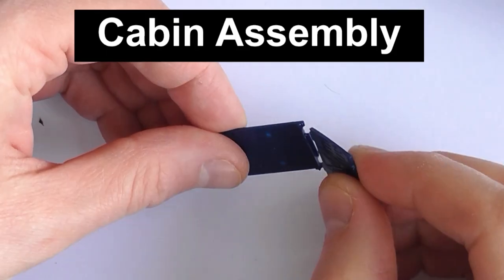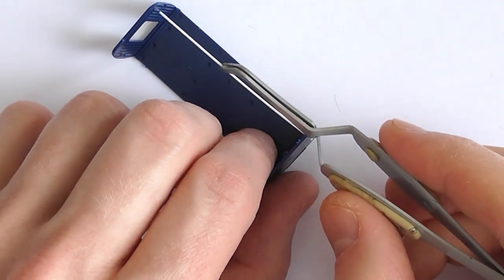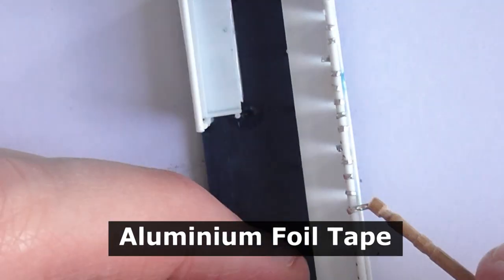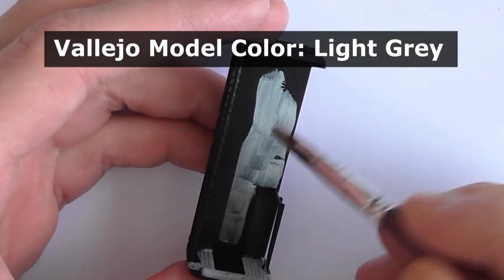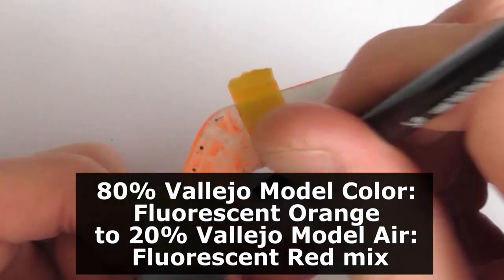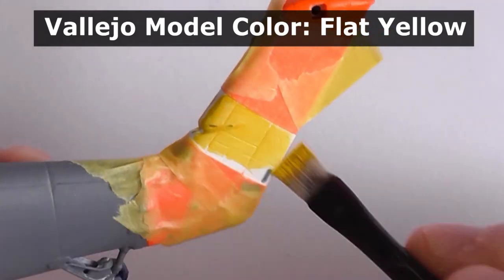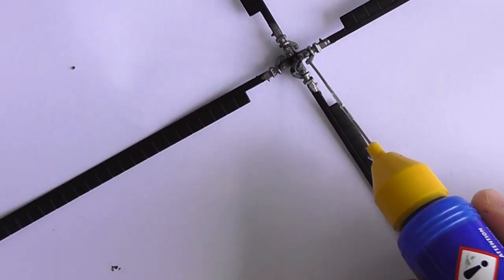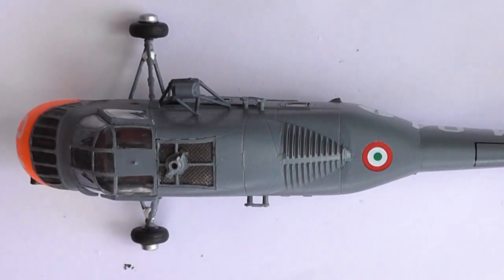Italeri 1/72 Scale Sikorsky H-34/ HSS-1 Seabat "Speciale Italia"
Famed for its use during the Vietnam War, by the US Marine Corps and South Vietnamese forces. The piston-engine Sikorsky H-34 helicopter was designed and manufactured by the legendary Sikorsky company. That saw wide spread use in various militaries around the globe from the late 1950s until the 1980s. Seeing combat use during with the French during the Algerian War of Independence, the 1965 US intervention in the Dominican Republic, with the Israelis during the 1967 Six Day War. Along with the aforementioned use in Vietnam.

The type was also produced under licence by British company Westland. Producing the turbine-powered Westland Wessex. That the Royal Navy used in operations during the 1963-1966 Borneo Confrontation. And later used extensively during the 1982 Falklands War. And like the piston-engine Sikorsky H-34, the Westland Wessex was also flown during the Vietnam War. By the Royal Australian Navy for its operations in South Vietnam.

In the 1970s the Orlando Helicopter Airways company developed a few novel conversions of the H-34 (along with the Sikorsky H-19) for RV manufacturer Winnebago. The Heli-Camper, a campervan-like conversion—featuring a built-in mini-kitchen and sleeping accommodations for four. Outside of the promotional use for Winnebago, the concept of the Heli-Camper never took off.

As for this model kit by Italeri under the Speicale Italia release. It depicts one of the Italian Navy H-34 Helicopters in the early 1960s. In 1959 Italy received their first 3 helicopters. In Italian Naval Service it was used in Anti-submarine warfare missions. long with search and rescues missions. In 1970 the remaining helicopters were assigned to be used as trainers. With the type being withdrawn from service in the 1978.